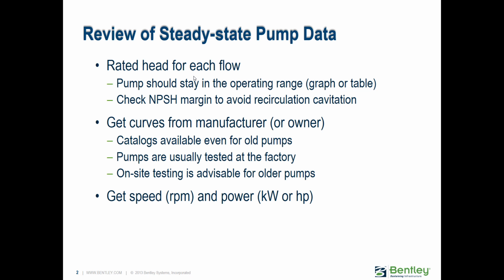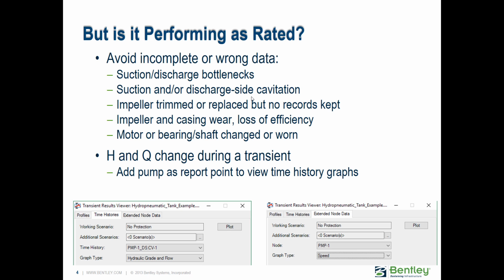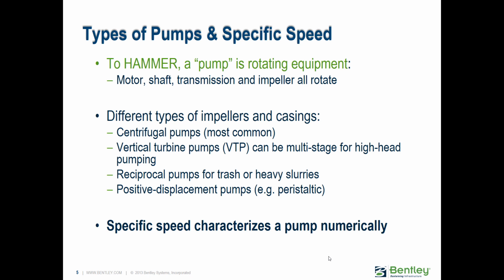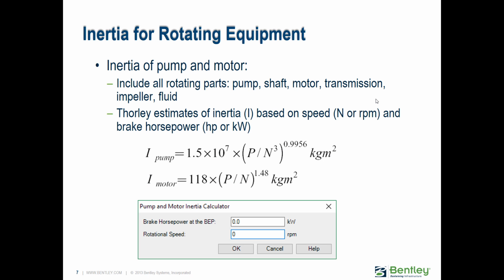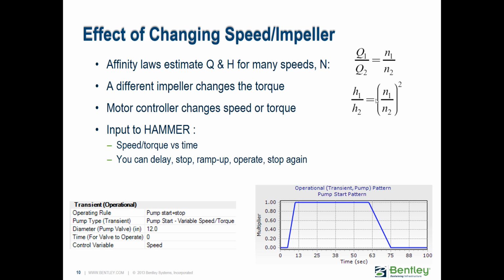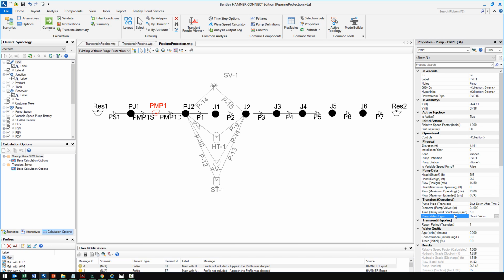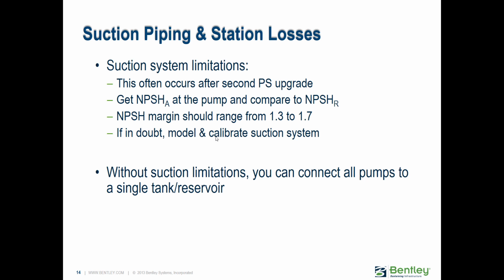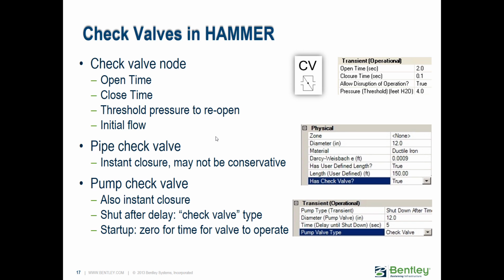HAMMER Training Part 6: Causes of Transients Part 1: Pumps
This video will cover:
• Modeling different types of pumps
• Understanding First quadrant and four-quadrant pump characteristics
• Understanding the impact of changing pump impeller speed
• Understanding system head curves
• Recognizing suction and discharge headloss implications